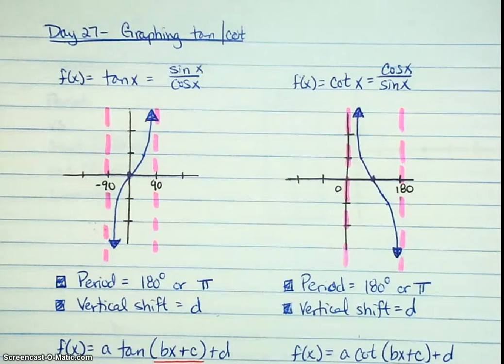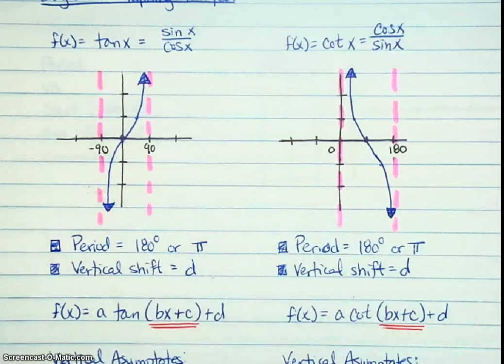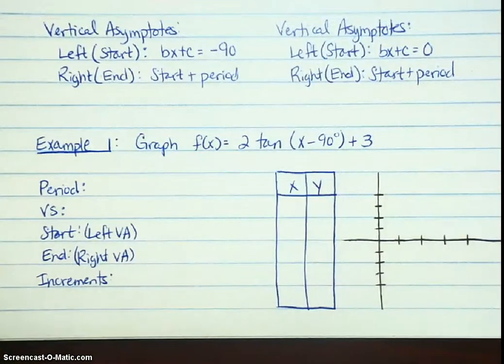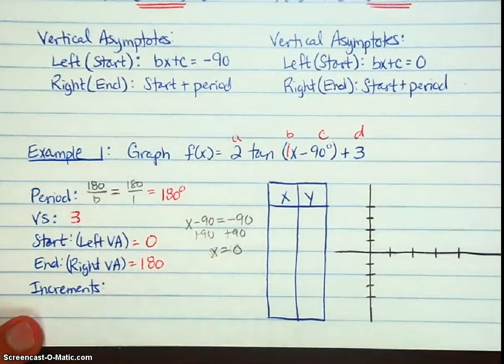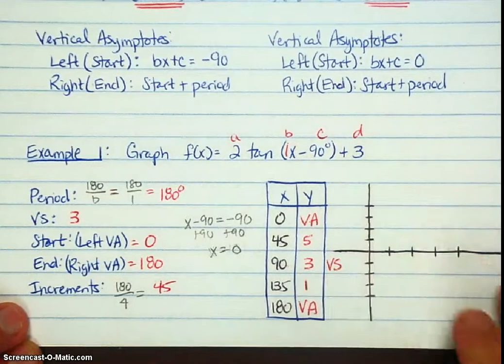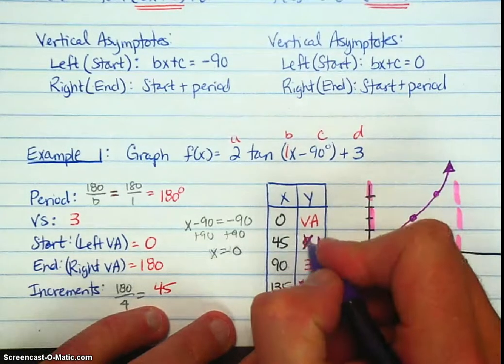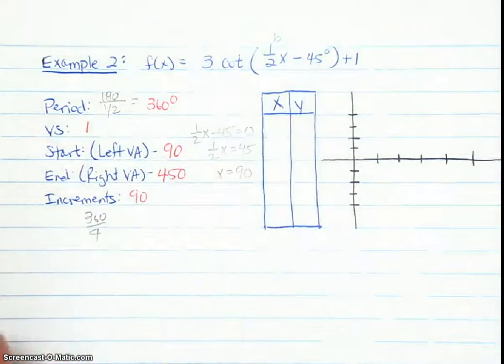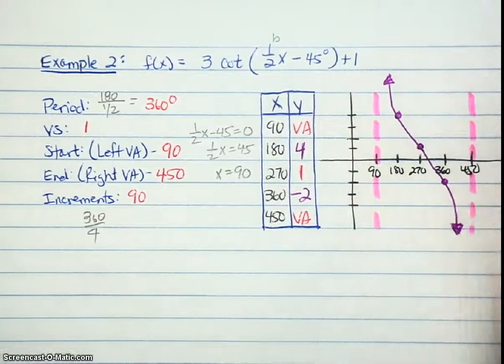Graphing tan cot